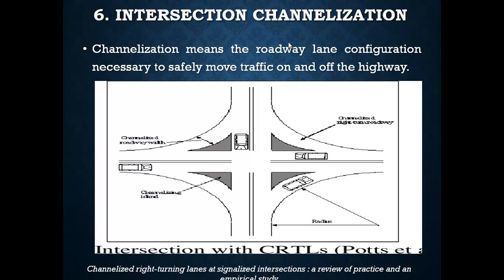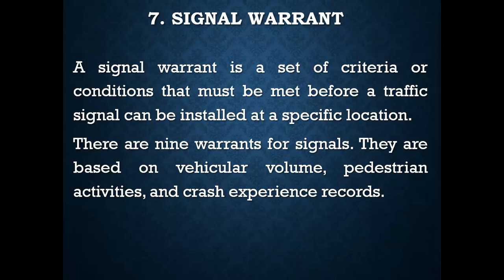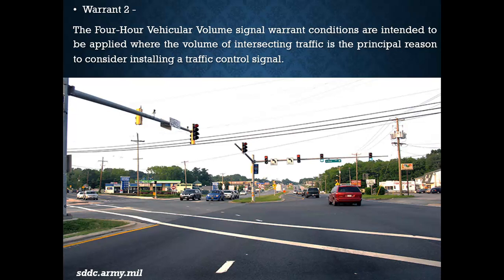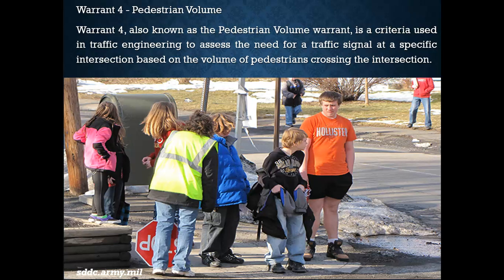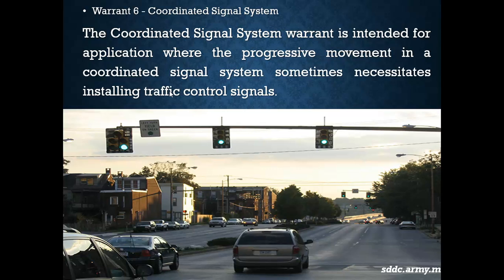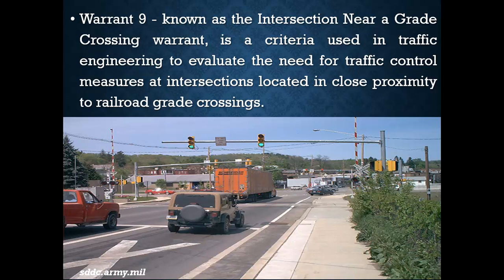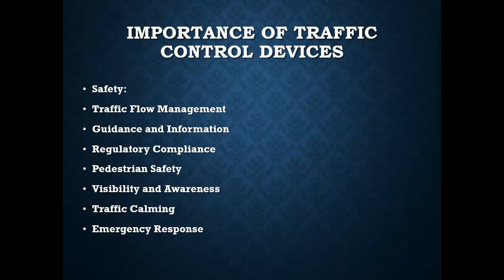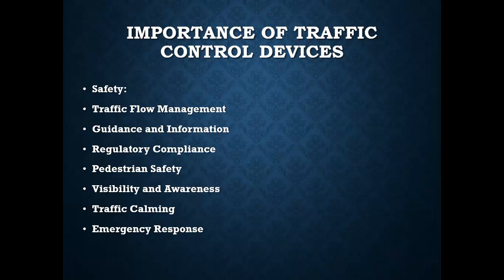TRAFFIC CONTROL DEVICES PART 2 (CONCLUDING PART)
Traffic control devices are crucial in maintaining order on the roads, enhancing safety, and facilitating smooth traffic flow. Proper placement, visibility, and maintenance of these devices are vital for their effectiveness.